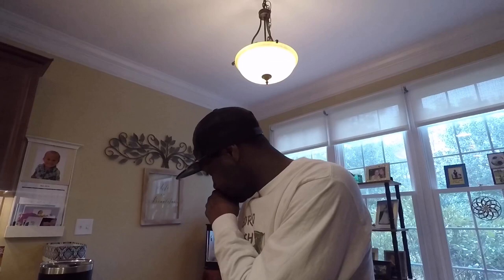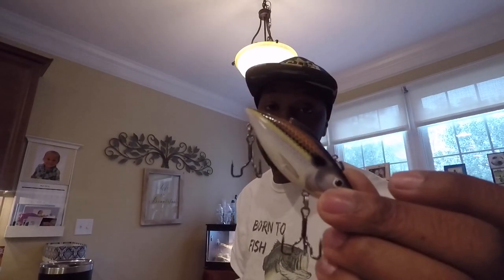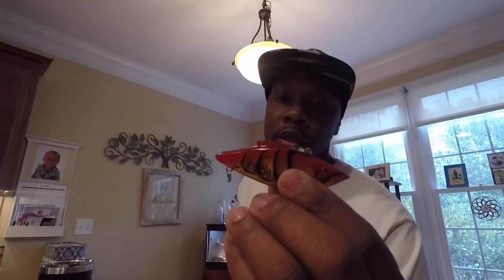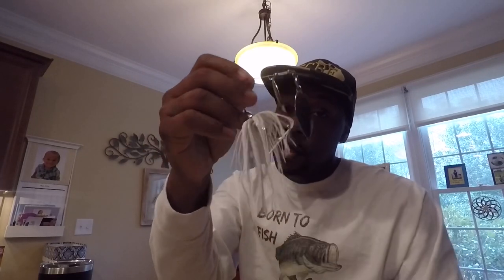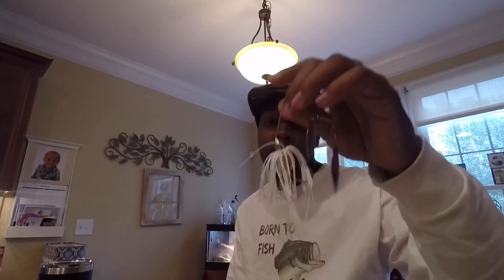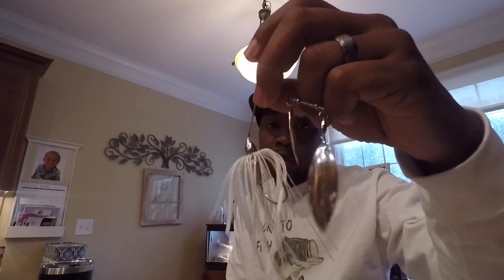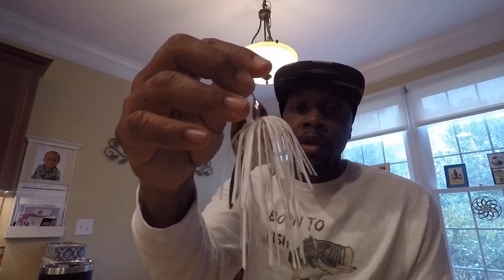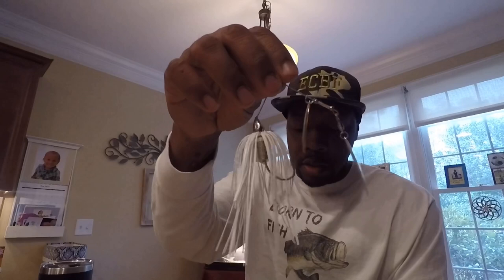Successful winter Baits and Tactics For Bass Fishing